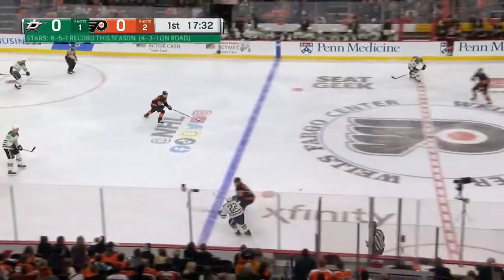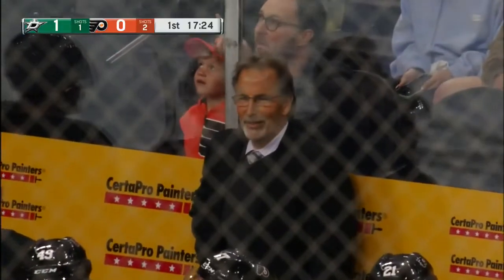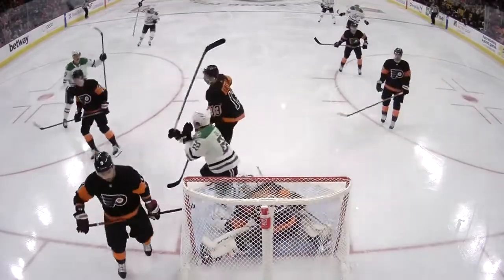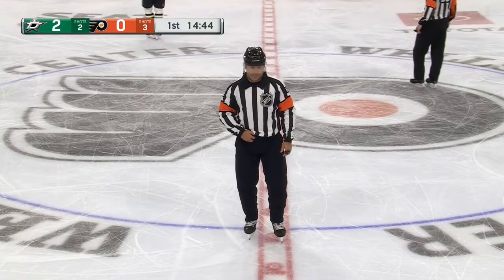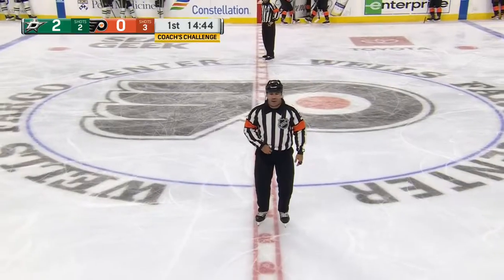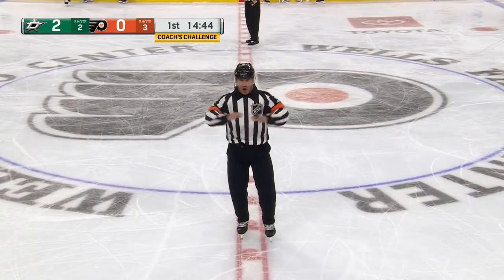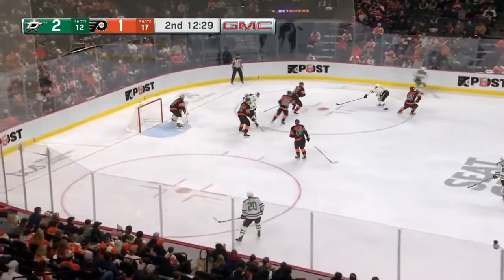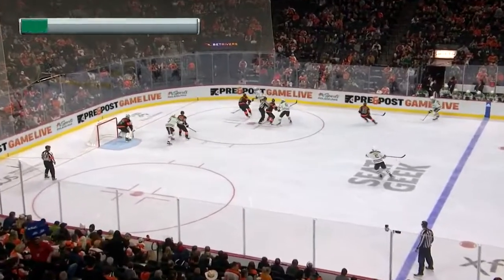NHL Highlights | Stars vs. Flyers - November 13, 2022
Matej Blumel scored his first career goal as one of the five Dallas Stars' goals as they pummeled the Philadelphia Flyers 5-1.